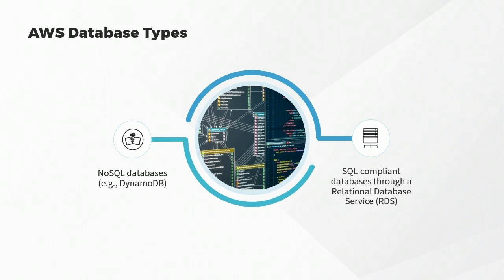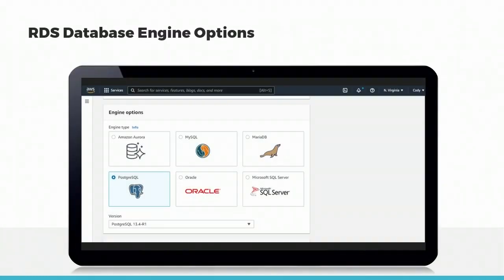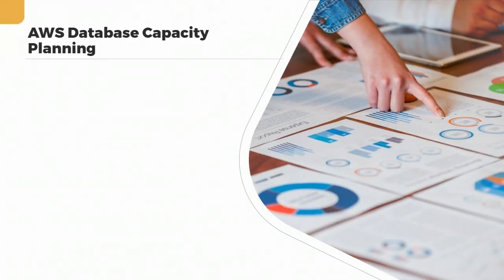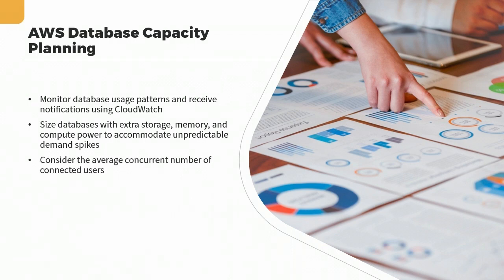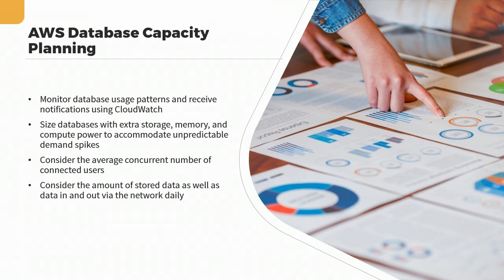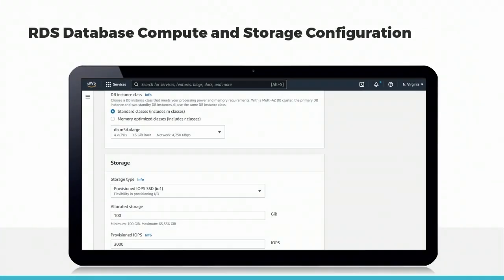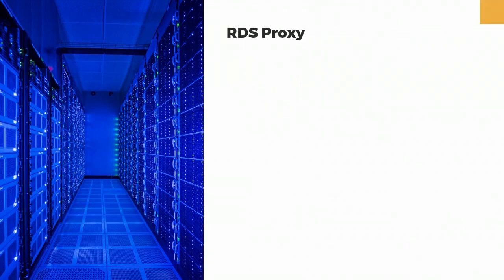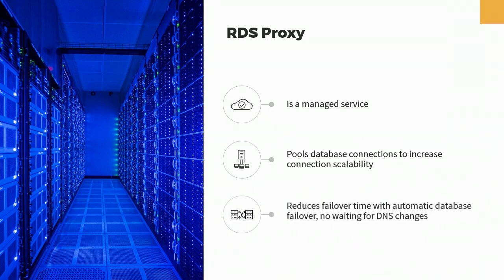AWS Database Capacity Planning - AWS Solutions Architect Associate: Data Storage Services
AWS Certified Solutions Architect Associate 2022: 2. Data Storage Services - 5. AWS Database Capacity Planning

Dan Lachance